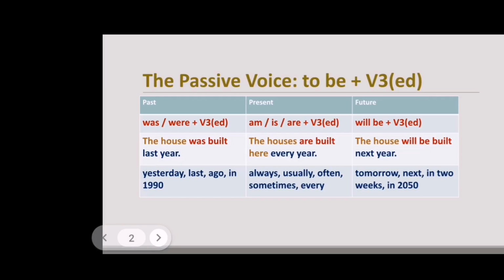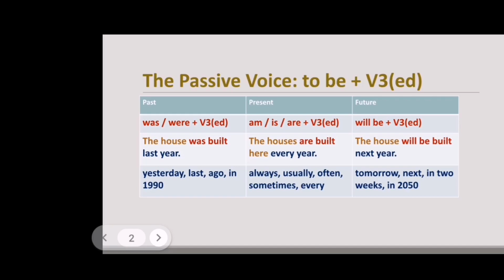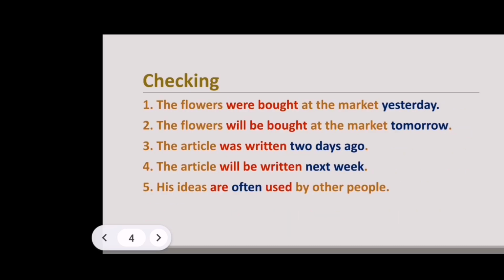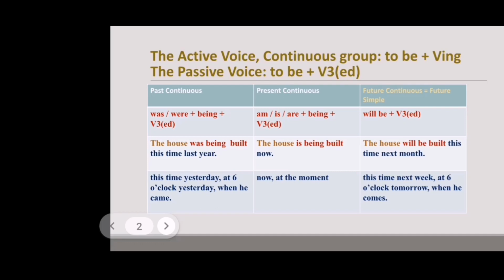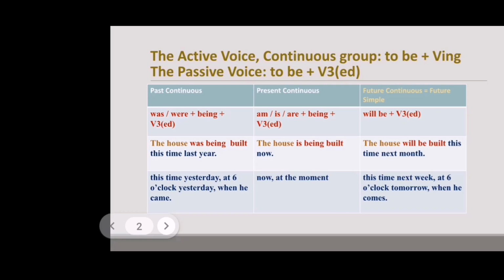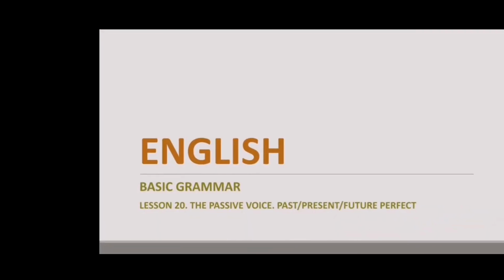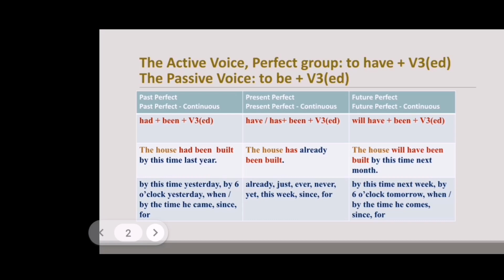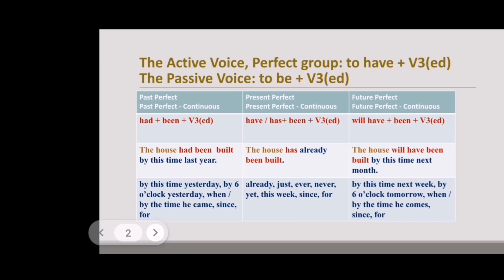How to use the Passive Voice / The Passive Voice still keeps you silent?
The Passive Voice still keeps you silent? You can or even should watch the video, sure it will help you.
After each lesson you will hear my words: thank you for watching, see you next time, please, don't pay attention cause actually it's not the real end of this lesson, which is about 12 minutes long. There are not only structures but also some tasks for pratice and checking.

0:00 - 1:19     Introduction
1:20 - 4:49     Simple
4:50 - 8:27     Continuous
8:28 - 12:13    Perfect and Perfect-Continuous